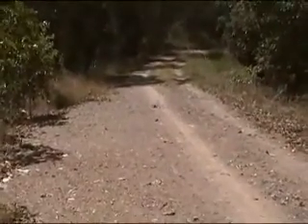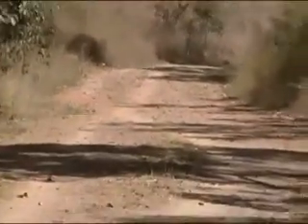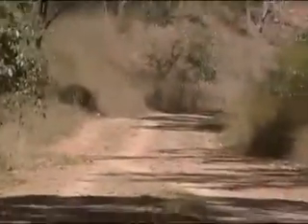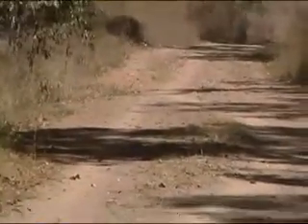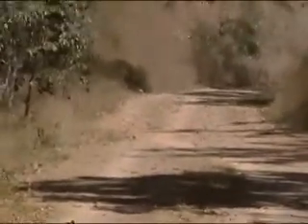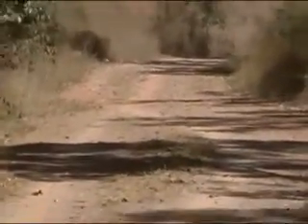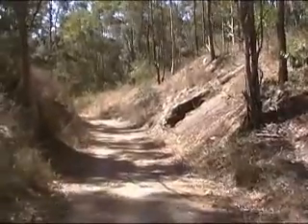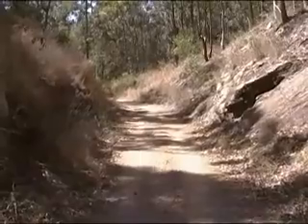FERNY GROVE OLD RAIL LINE PART 1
Old abandoned rail line from Ferny Grove to Dayboro Queensland